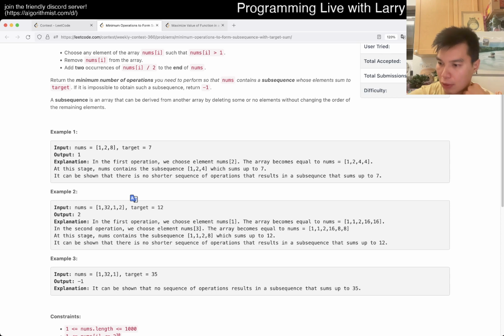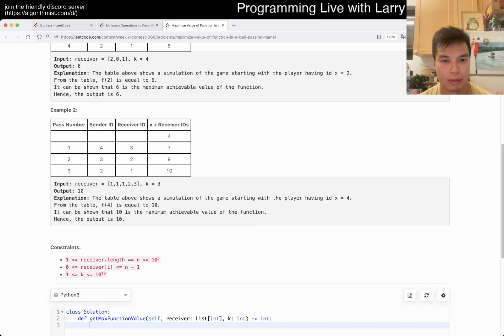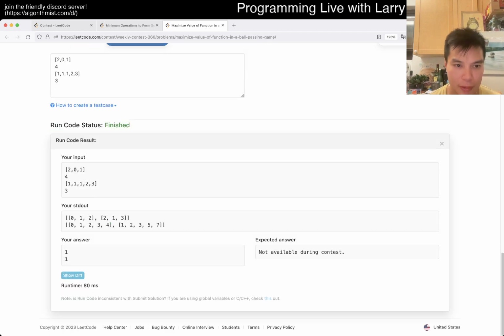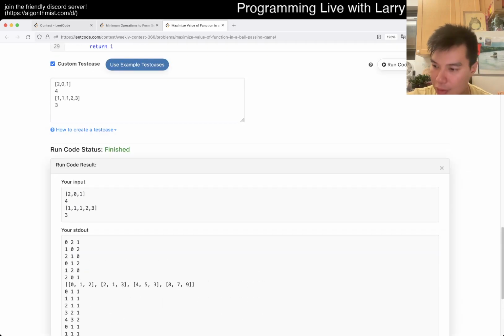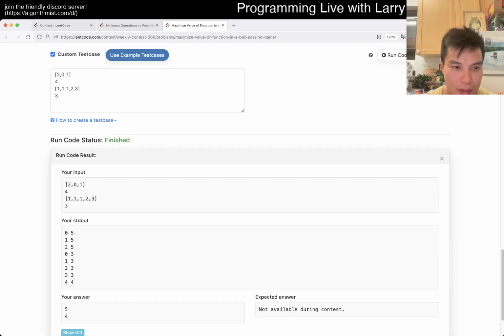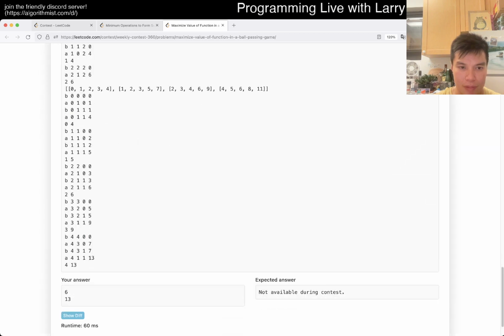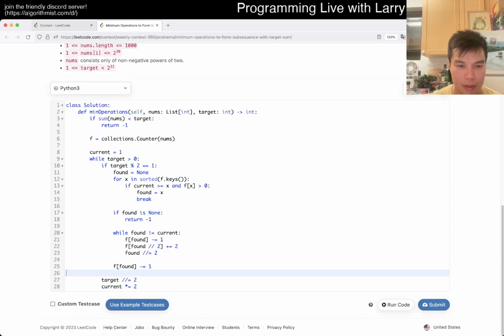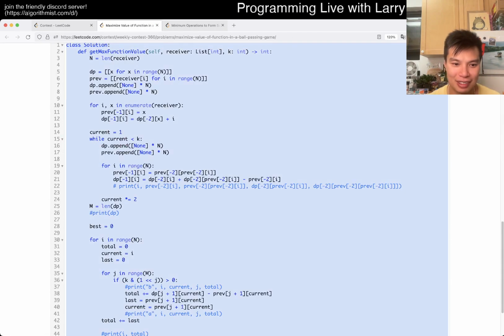With ten seconds to go! Leetcode Weekly Contest 360 (195th) with commentary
Larry participates in the Leetcode Weekly Contest 360 195th out of 30506

0:00 Start
1:00 Q1
2:23 Q2
4:20 Q3
15:40 Q4
1:12:50 Q3 again

Retro - Solved the contest with.. 11 seconds to go.  Some WAs, but was really just trying to get it done, so nothing too bad about it.  With a tough contest obviously, but I could've gotten Q4 quicker, just a lot of silliness around debugging.  Still, a decent finish I suppose, for 30,000 people!

Live commentary!